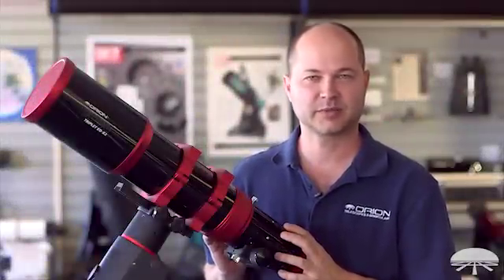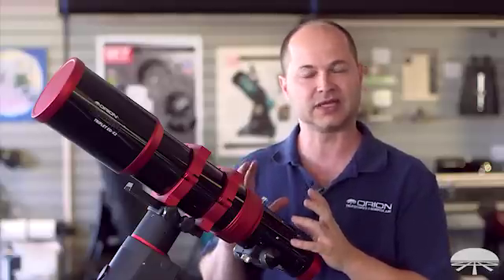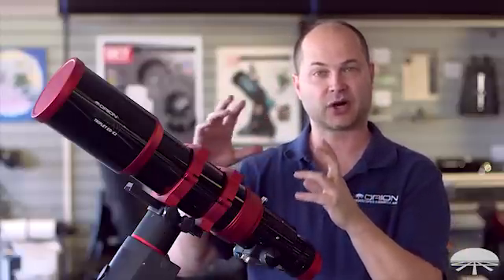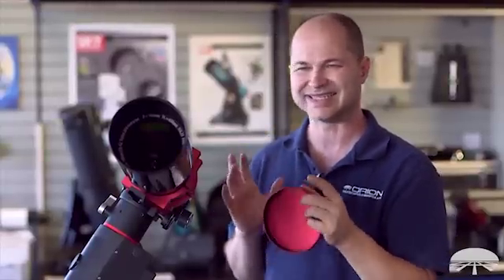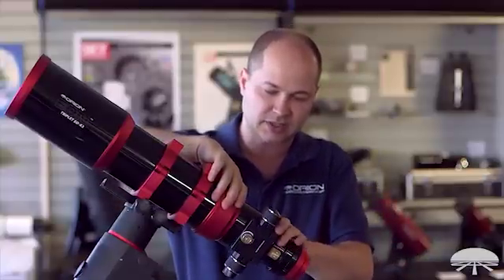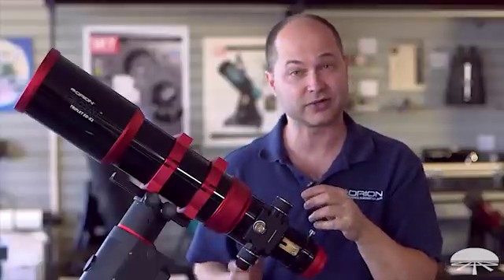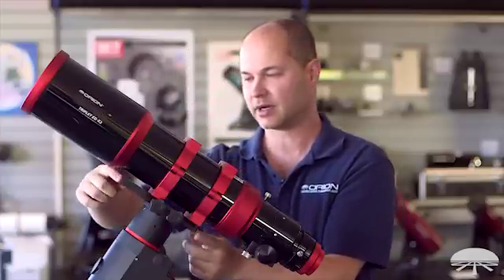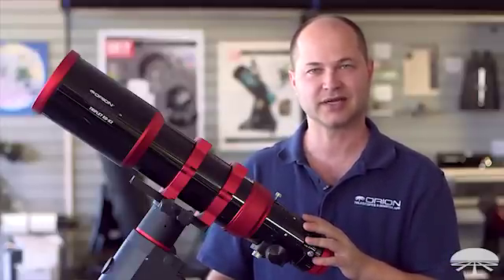Features of the EON 104mm ED-X2 f/6.25 Triplet Apo Refractor Telescope - Orion Telescopes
With not one, but TWO ED glass elements, this apochromatic refractor provides exceptional visual and astrophotographic performance.

Unlike most ED triplets which feature just one ED glass element, this beautifully crafted apochromatic refractor stands above ordinary triplets by having one element of FPL-53 ED glass and one element of FPL-51 ED glass in its objective lens assembly. With two fluoro-crown ED glass elements and fully multi-coated optics, the Orion EON 104mm ED-X2 refractor provides superior correction of chromatic and spherical aberrations. By suppressing these aberrations so effectively, this triplet "apo" telescope produces impeccable visual views and razor-sharp astrophotos without any fringing or loss of clarity.

The 104mm EON ED-X2 refractor measures 650mm in focal length with a fast f/6.25 focal ratio for great wide-field performance. Multiple internal baffles prevent off-axis reflections for excellent contrast, while a retractable lens shade helps eliminate glare and dew buildup. With gloss-black machined construction, and attractive satin-red features and accessories, the Orion EON 104mm ED-X2 telescope is a truly gorgeous astronomy instrument to look at and look through!

The EON 104mm ED-X2 sports a big, 2.7" hybrid-drive rack & pinion focuser which can support imaging gear trains weighing up to 17.6 lbs., and features dual-speed (11:1) controls to easily fine-tune focus. You can rotate the focuser 360° to optimize imaging or observing convenience. The focuser has a built-in focus lock knob to enhance imaging convenience. A step-down 1.25" adapter makes the EON 104mm ED-X2 compatible with either 2" or 1.25" size accessories.

This video demonstrates the features of our EON 104mm ED-X2 f/6.25 Triplet Apo Refractor Telescope.